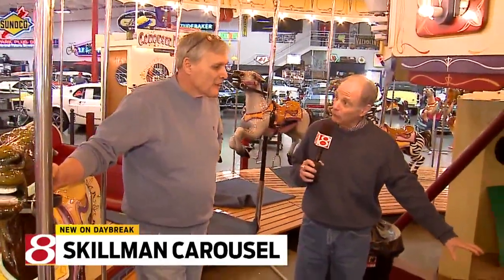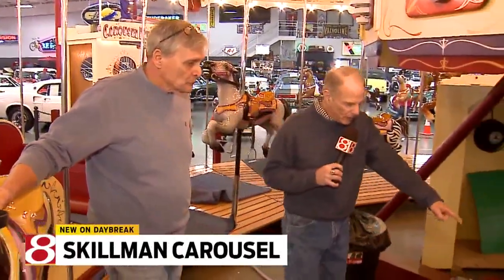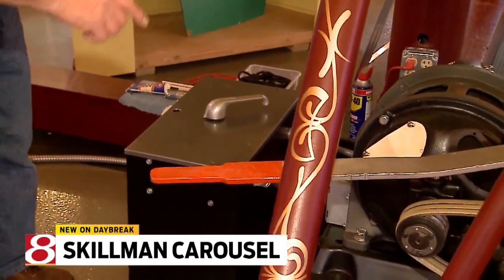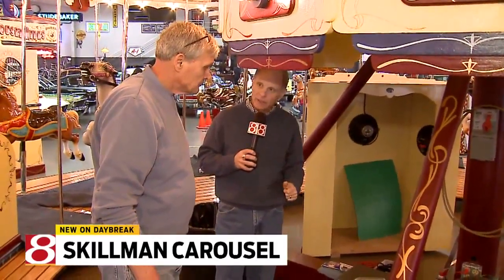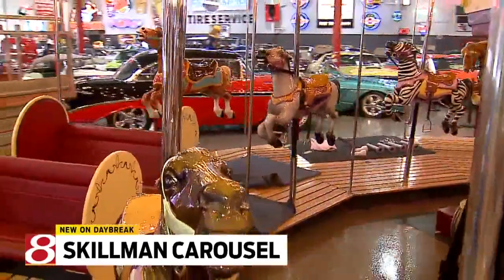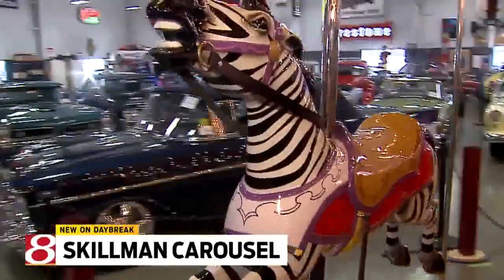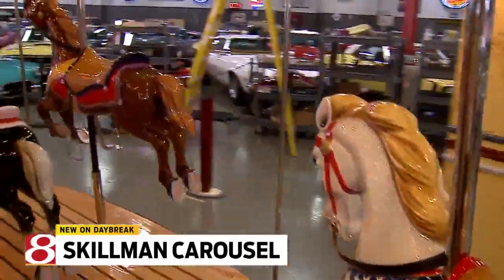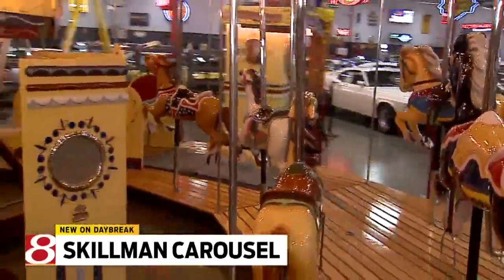Skillman Carousel -- Part 4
Wolfsie wraps up his report.